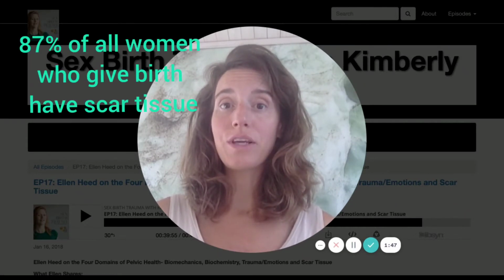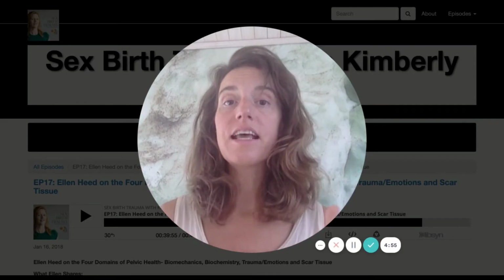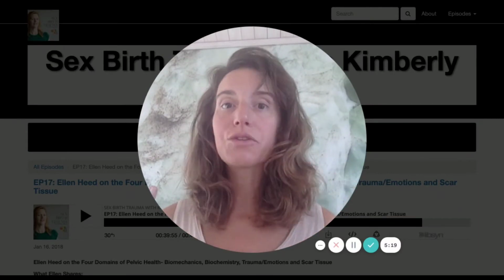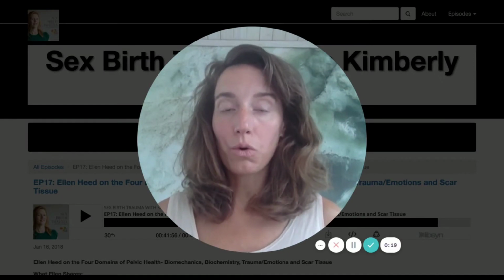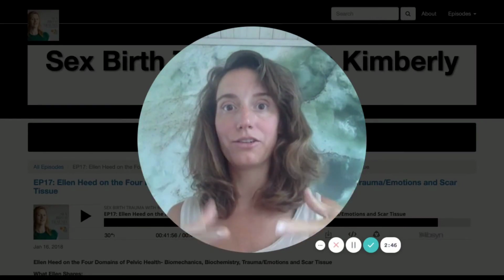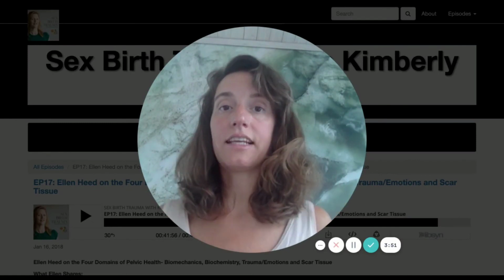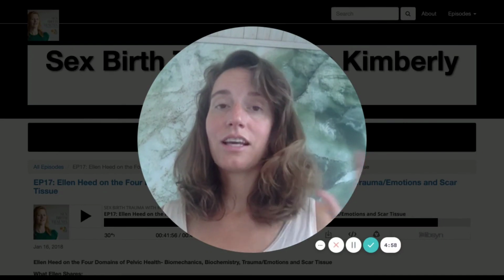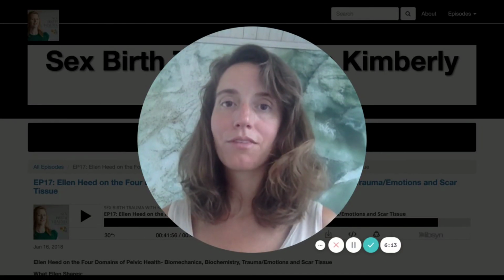How To Dissolve Scar Tissue - Prolapse Treatment Without Surgery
Welcome to this video where I talk about "how to remedy scar tissue" through a method called scar tissue remediation. It has been crucial in my own healing journey and today it is a part of my self-care routine. All women who have given birth should do it!

I will cover the following subjects:
 dissolve scar tissue
- scar tissue massage
- emotional processing connected to prolapse and birth injuries
- prolapse treatment without surgery

You'll find every little thing about how to improve scar tissue as well as prolapse treatment without surgery.